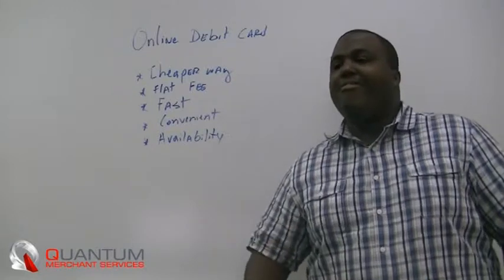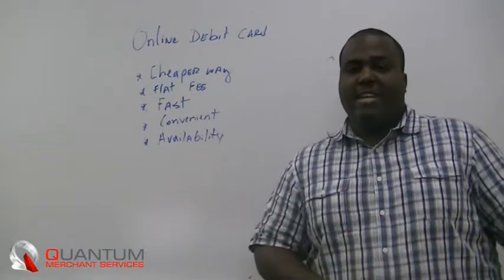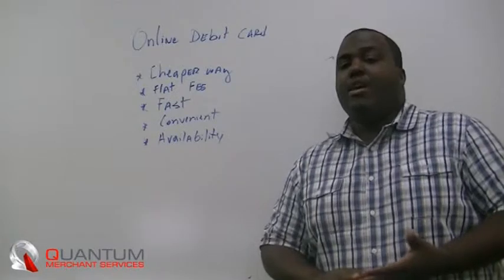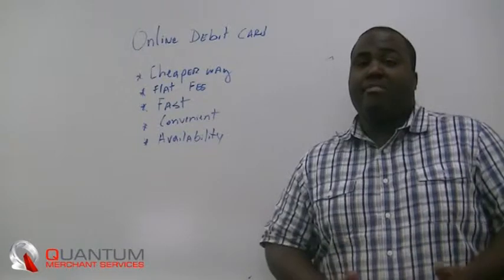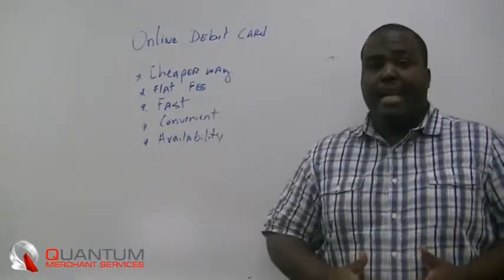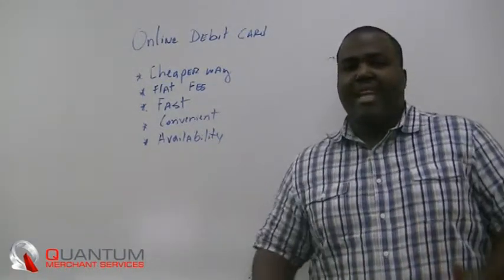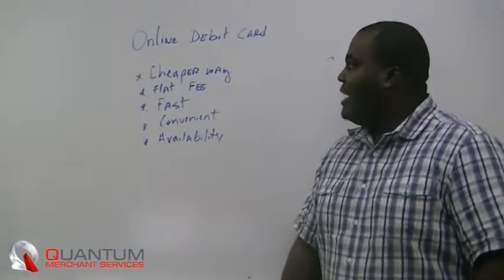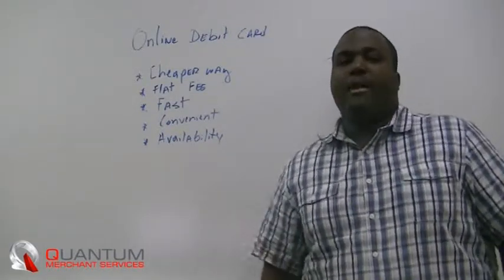Online Debit Card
Quantum Merchant Services is Canada's premier provider of credit card processing solutions. We offer a lowest cost guarantee on all merchant accounts, credit card processing equipment, credit card machines, and credit card processing software.